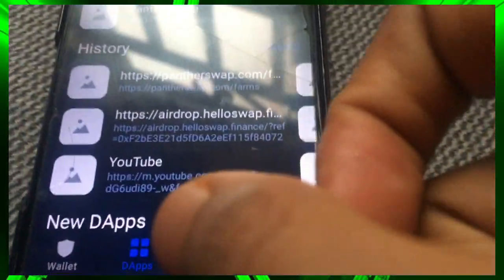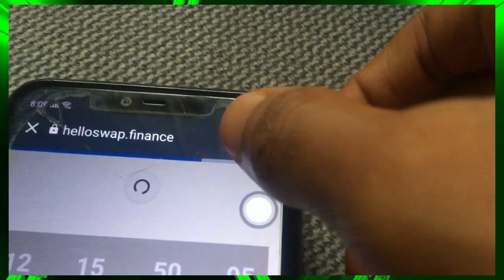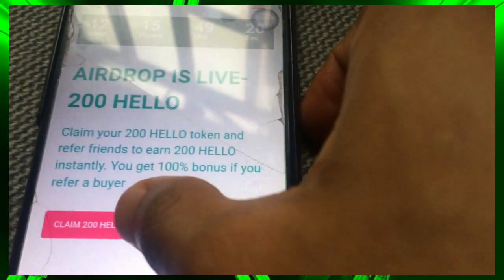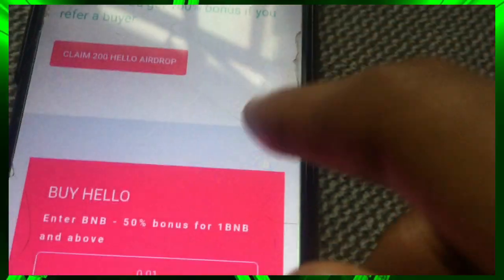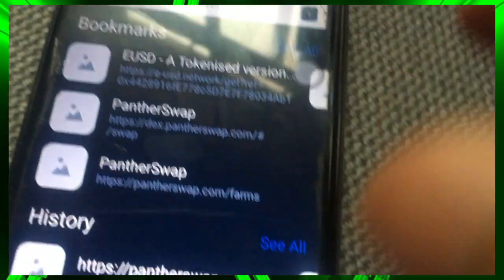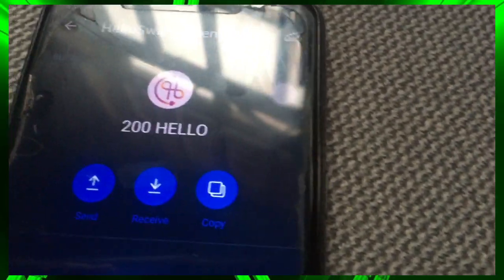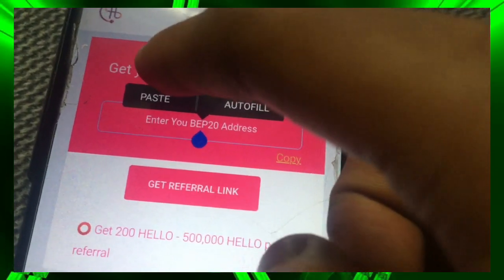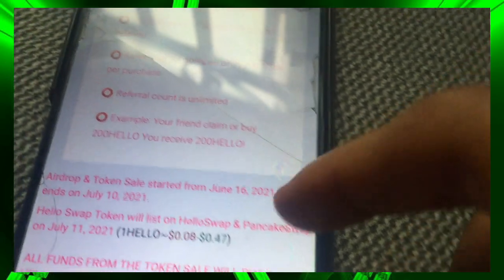Claim 200 Helloswap Token Now! | Rush Now! 12 days left! (Helloswap token)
cryptocurrency,cryptocurrency prices,crypto market cap,crypto,best crypto wallet,nft crypto,cryptocurrency list,best cryptocurrency to invest in 2021,best crypto exchange,cryptocurrency market cap,cryptocurrency mining,how to buy little rabbit token,how to buy little rabbit token on trust wallet

HelloSwap,HelloSwap Airdrop,HelloSwap token,earn with m asad,free airdrop,trust wallet,trust wallet airdrop 2021,trust wallet airdrop free
How to find shitcoins
Shitcoins